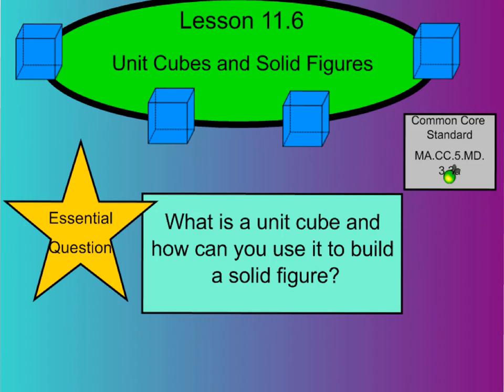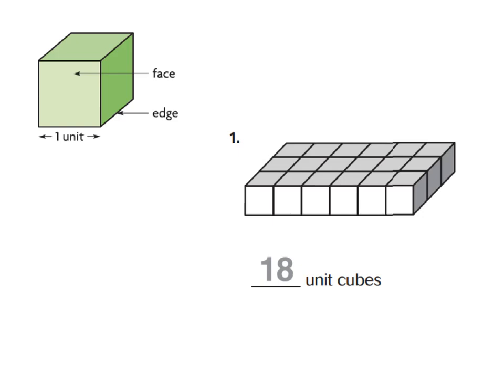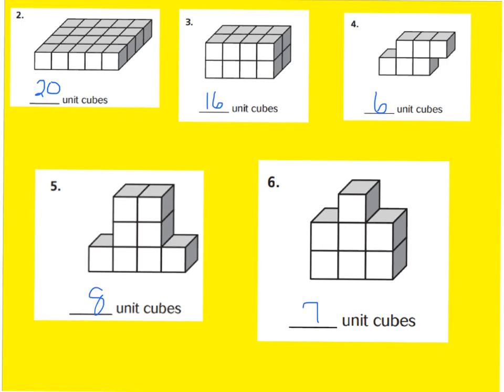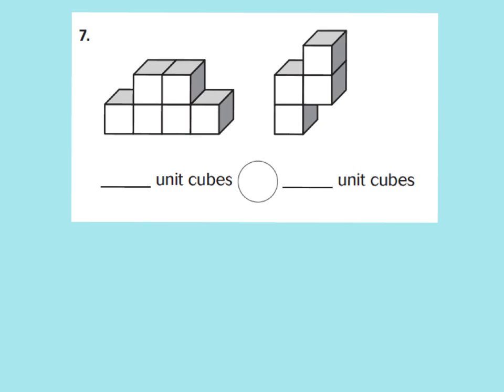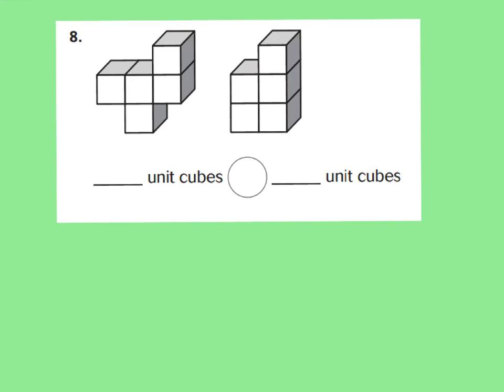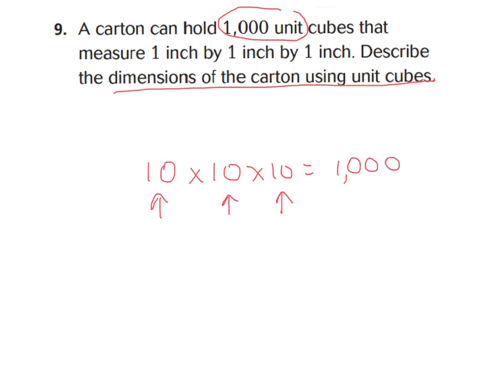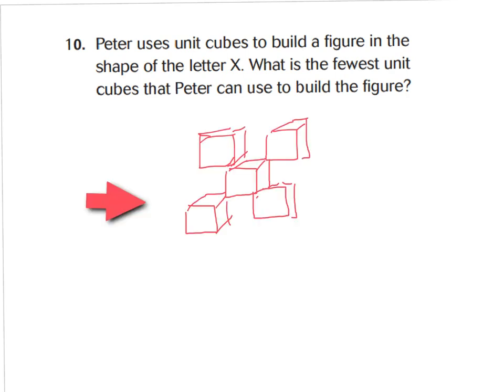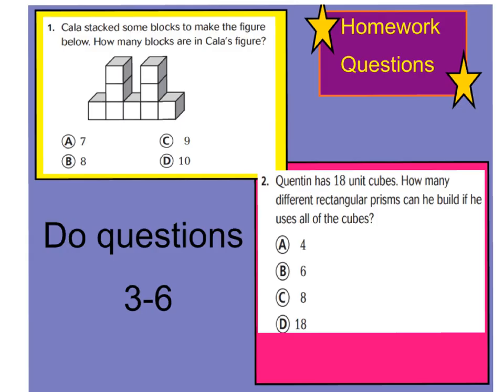11.6 unit cubes and solid figures